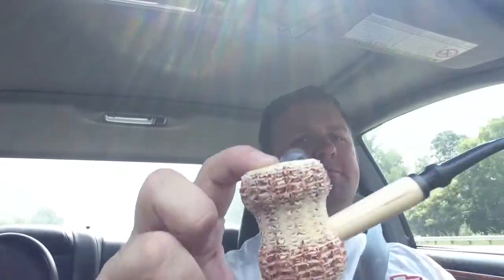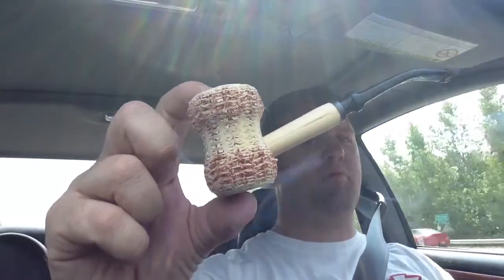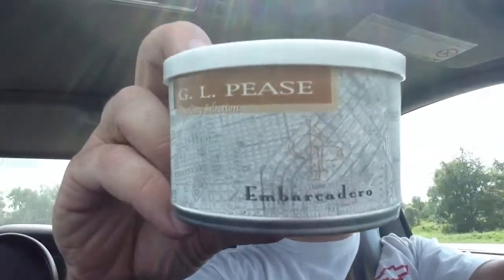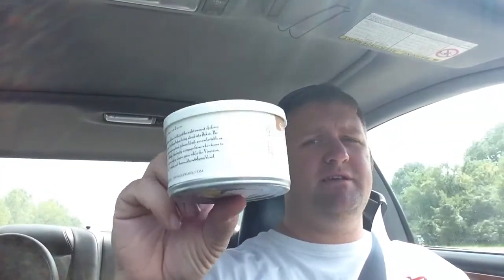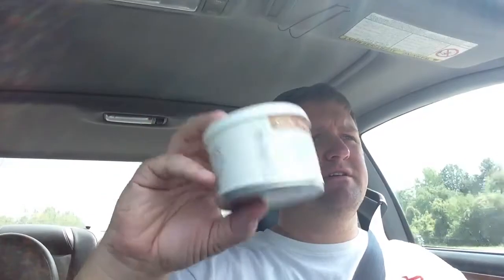G.L. Pease Embarcadero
Smoking a gift from a new friend